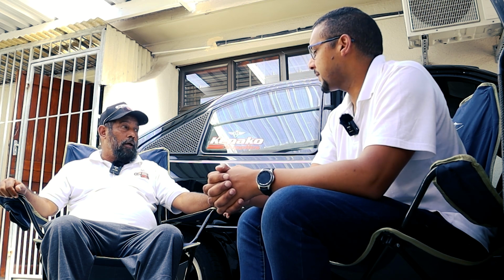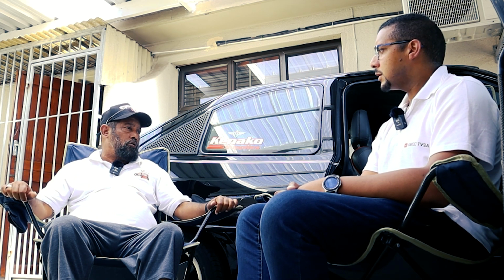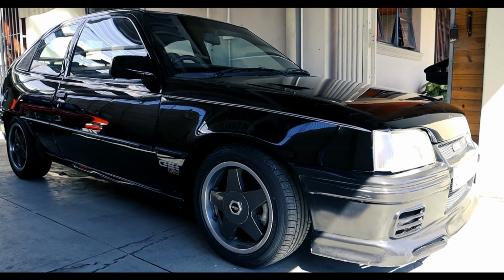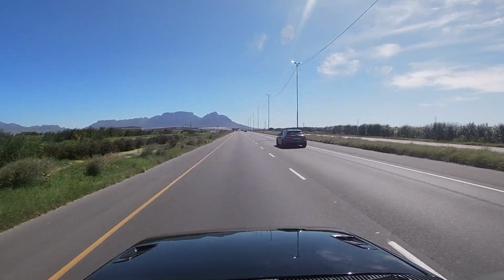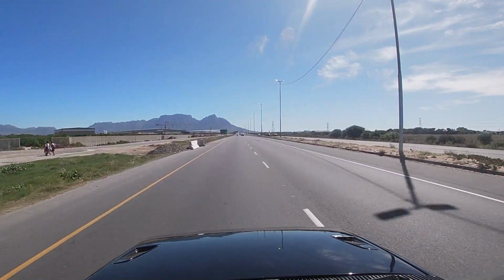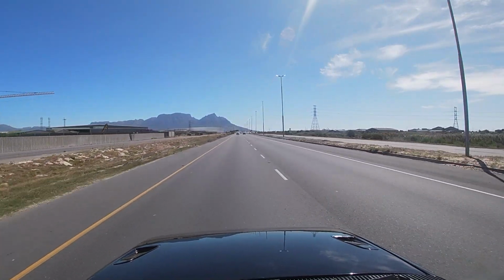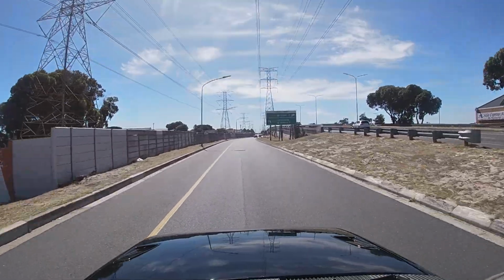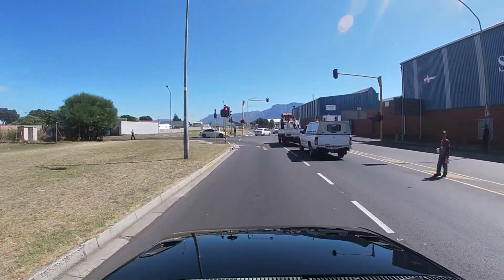Opel Kadett 16V SUPERBOSS | 20XE | TURBO | Part 3 of 4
Opel Kadett 16V SUPERBOSS | 20XE | THROTTLES | SALDANHA Race car |  Part 3 of 4

You wouldn't believe this, A Turbo Superboss !!

Meet Uncle Mo, a true Opel Superboss enthusiast. You would never believe places like this existed where there are multiple great specimens of the Opel Superboss.

We had the great pleasure of speaking to uncle Mo, hearing his stories.
But to our surprise he allowed us to drive 2 of the superbosses, the Left hand drive and the Turbo.

These will be featured in up and coming episodes.

The Superboss wasn’t South Africa’s first performance-oriented Kadett.

Before the Superboss there was the Boss, which was consisted of various versions of the 2.0-litre hatchback spanning over a 20 year period. The SOHC 8V GSi was first, this got the nickname Boss, next the DOHC 16V, which went by the name Big Boss.

Presented by: Havoc TV SA - @houseofhavocsa
Cameras by: @havoctvsa